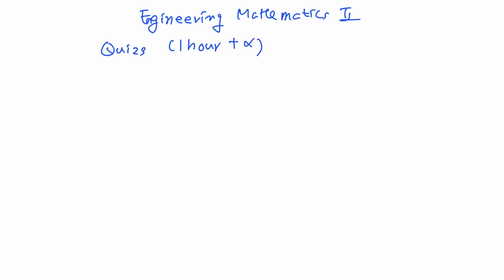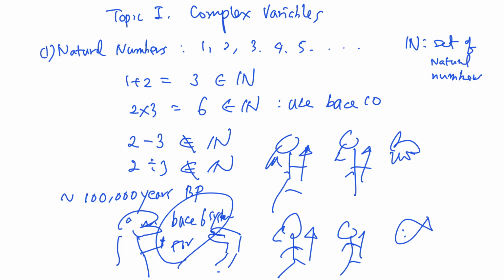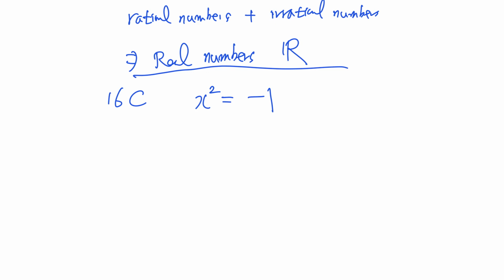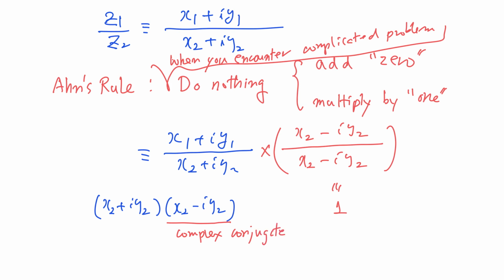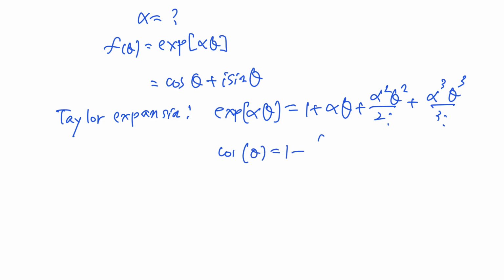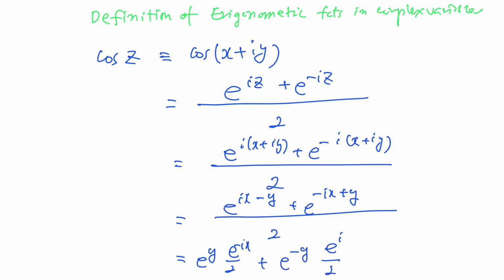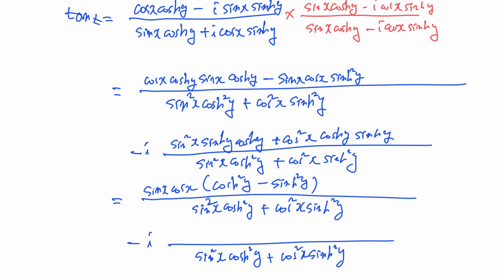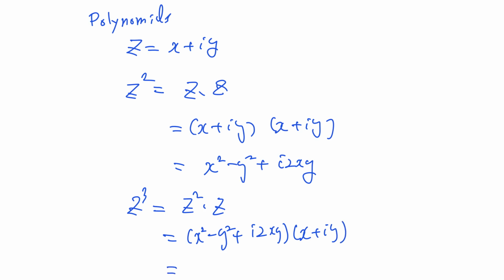Engineering Mathematics II_1 2024